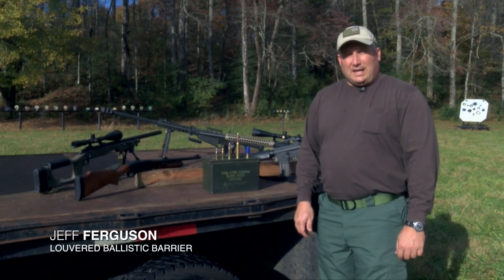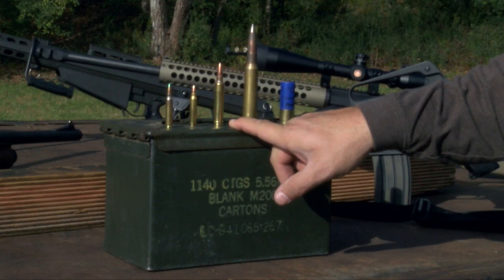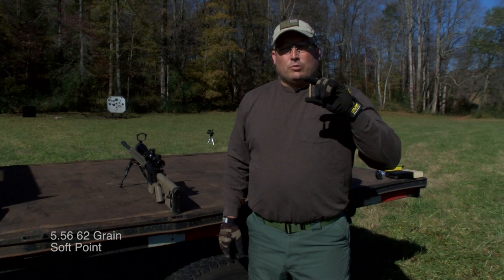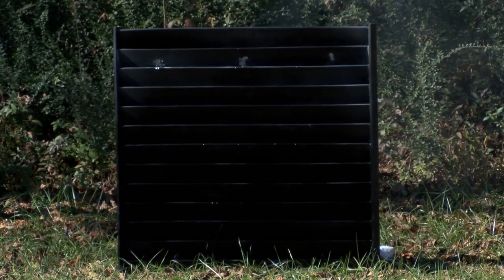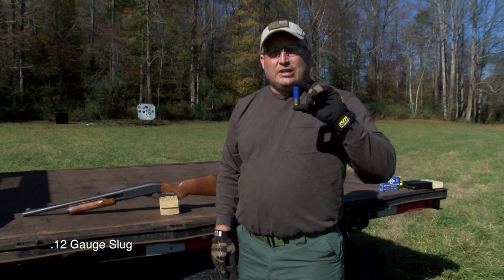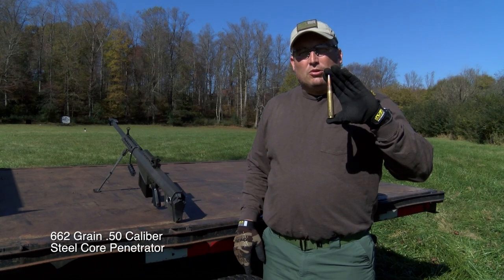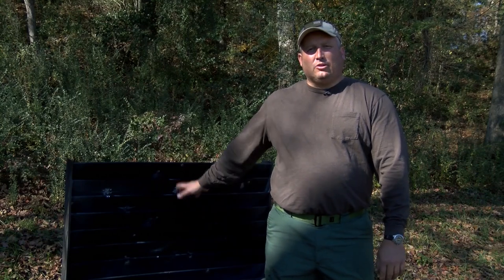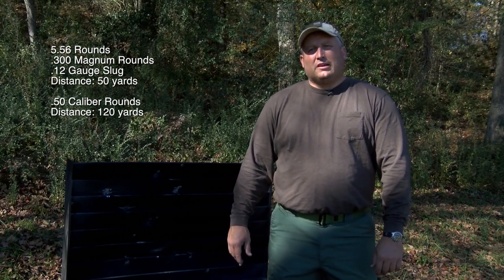Frontline Baliistic Barrier Test